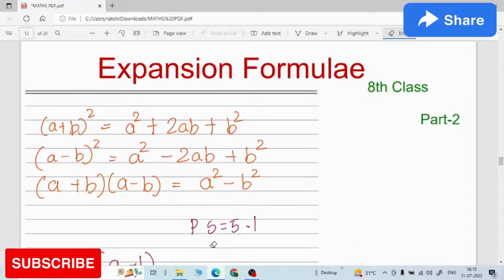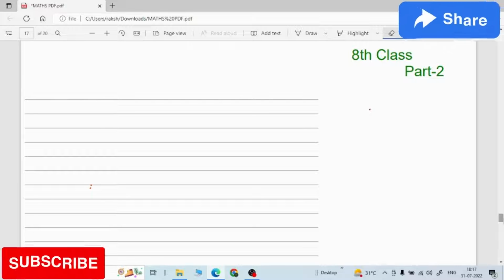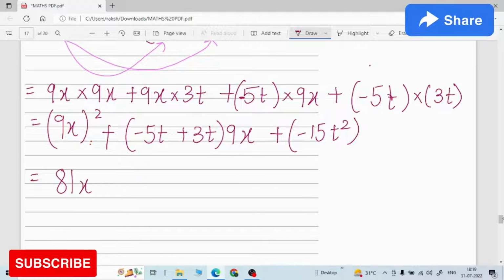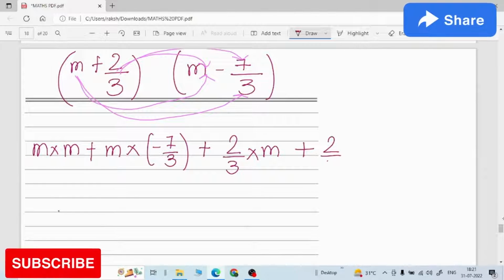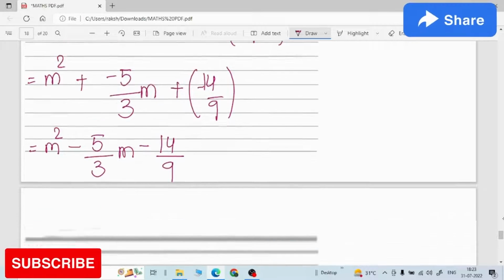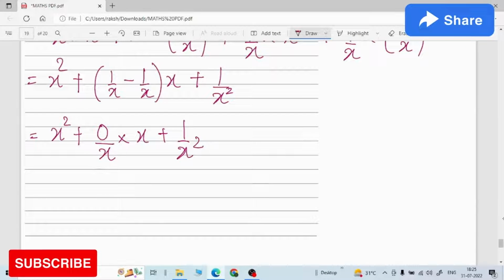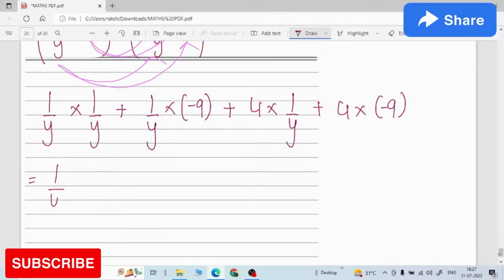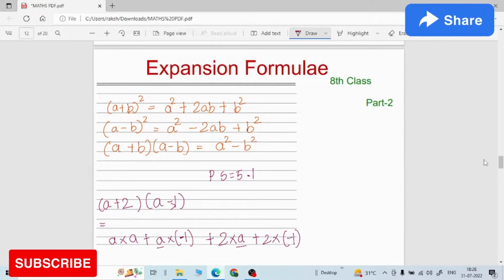Expansion Formulae | Part-2 | Class-8 | Maths with Pratik Pujari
In mathematics, an expansion of a product of sums expresses it as a sum of products by using the fact that multiplication distributes over addition. Expansion of a polynomial expression can be obtained by repeatedly replacing subexpressions that multiply two other subexpressions, at least one of which is an addition, by the equivalent sum of products, continuing until the expression becomes a sum of (repeated) products. During the expansion, simplifications such as grouping of like terms or cancellations of terms may also be applied. Instead of multiplications, the expansion steps could also involve replacing powers of a sum of terms by the equivalent expression obtained from the binomial formula; this is a shortened form of what would happen if the power were treated as a repeated multiplication, and expanded repeatedly. It is customary to reintroduce powers in the final result when terms involve products of identical symbols.